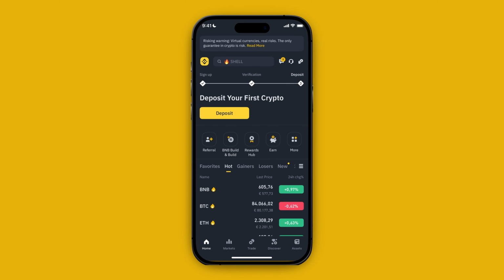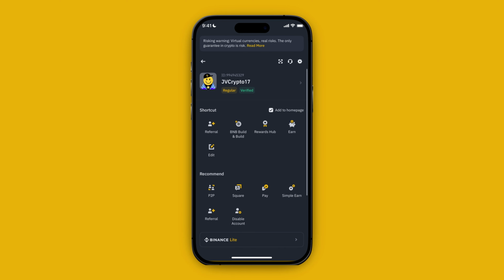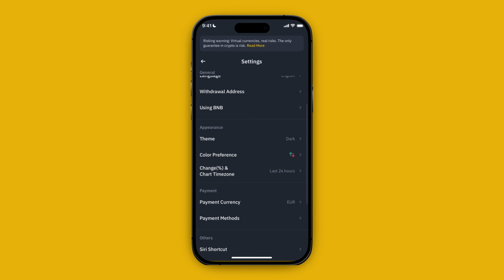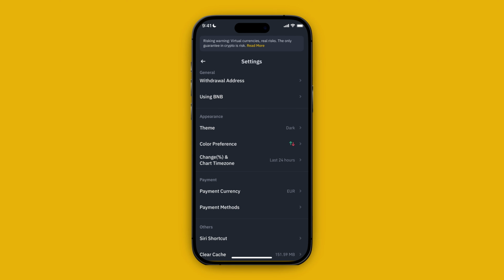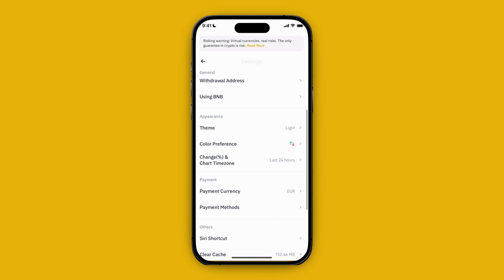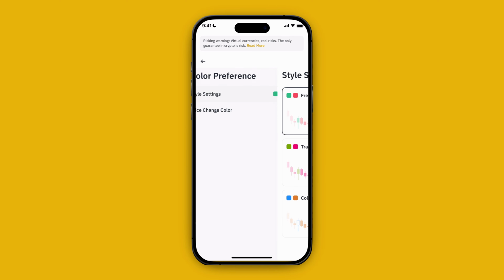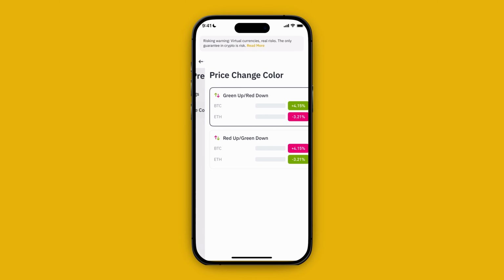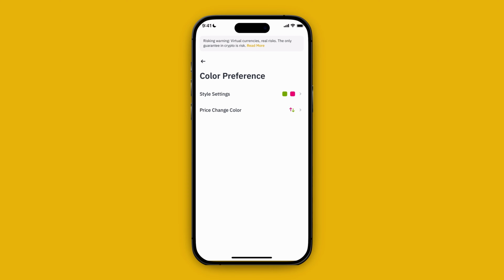How to Change Appearance on Binance App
In this video, I'll show you How to Change Appearance on Binance App.
If you want to personalize the appearance of your Binance app, this step-by-step guide will show you how to change the theme, colors, and display settings. You’ll learn how to switch between light and dark mode, adjust your display preferences, and enhance your Binance experience for comfort and efficiency. 🌈📱